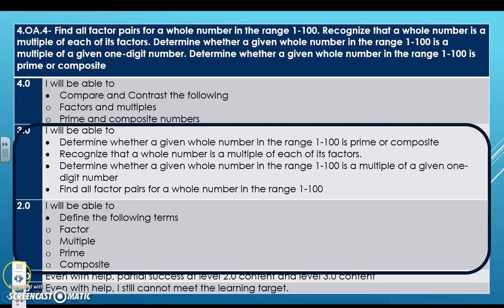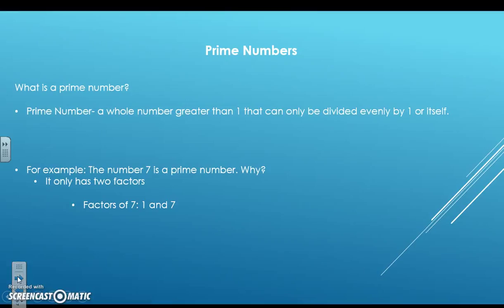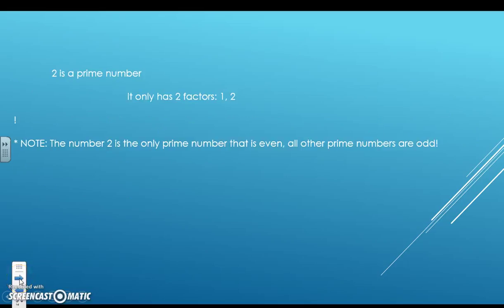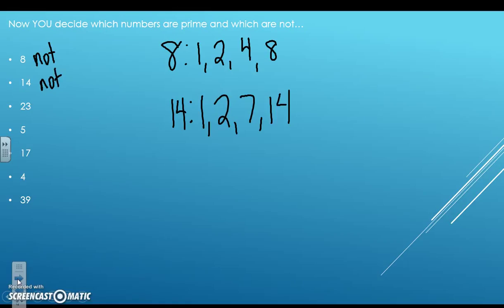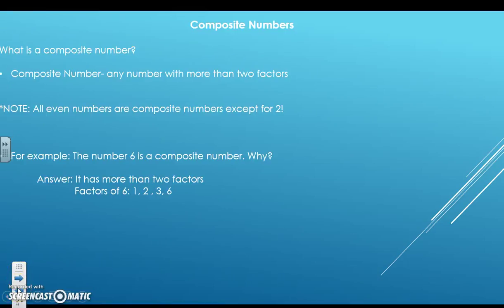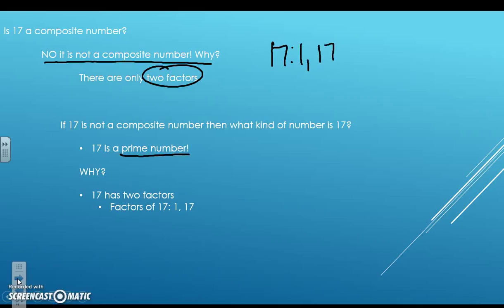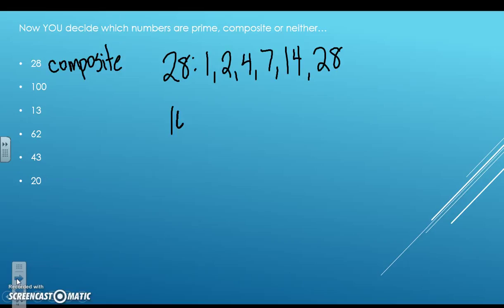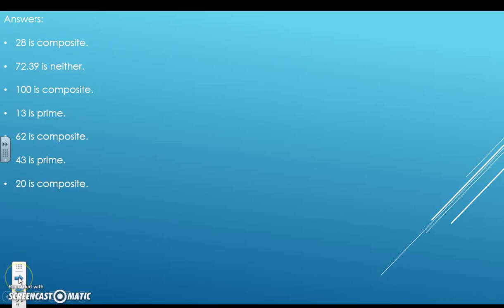prime and composite numbers